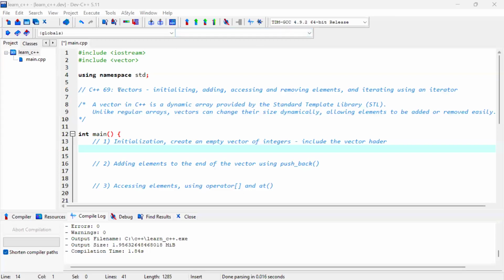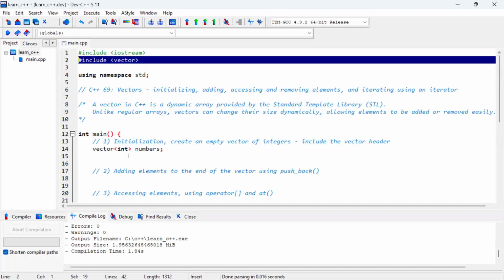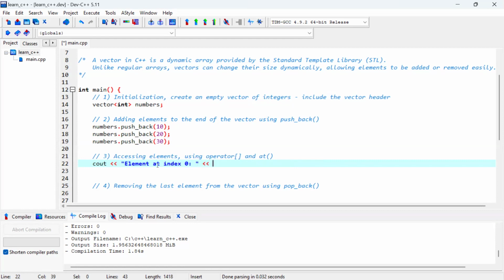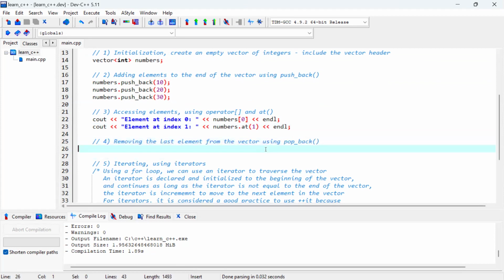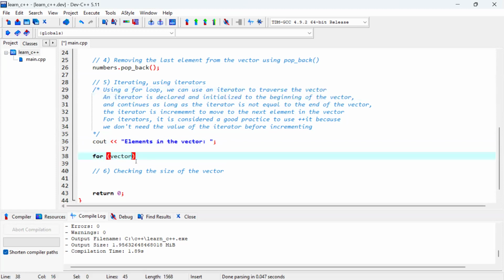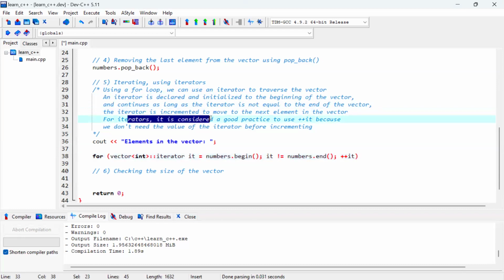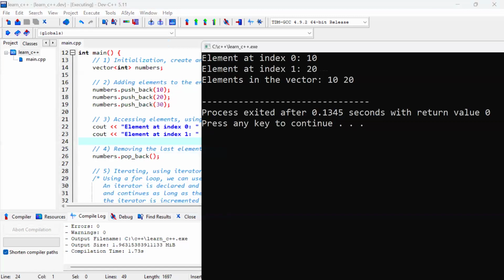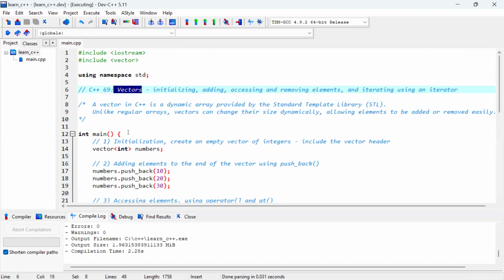C++ 69: Vectors - initializing, adding, accessing and removing elements, and iteration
initializing, adding (push_back()), accessing (using operator[] and at()) and removing (pop_back()) elements, iterating using an iterator, cecking the size of the vector (size()).